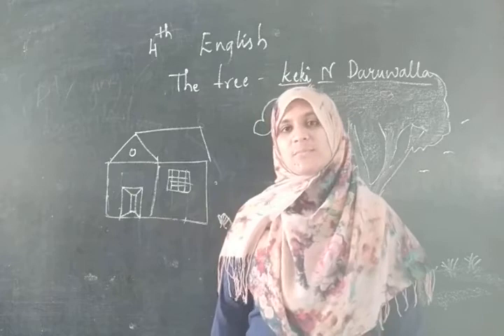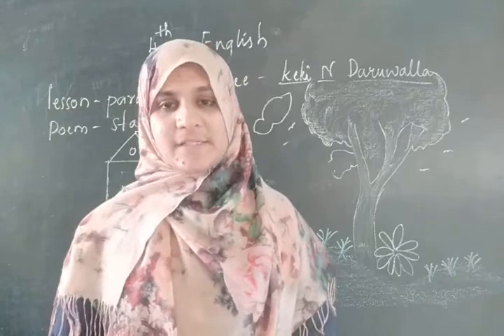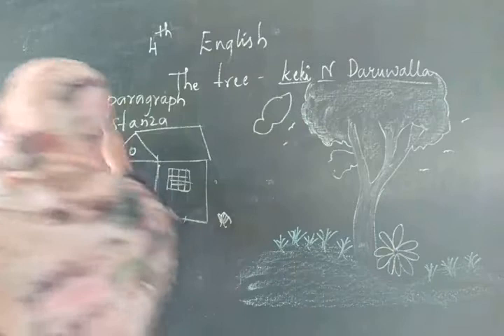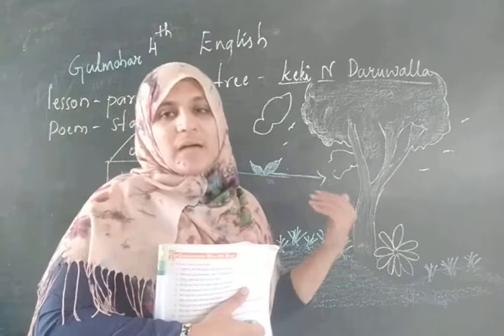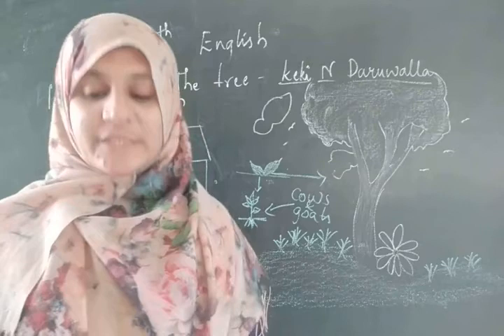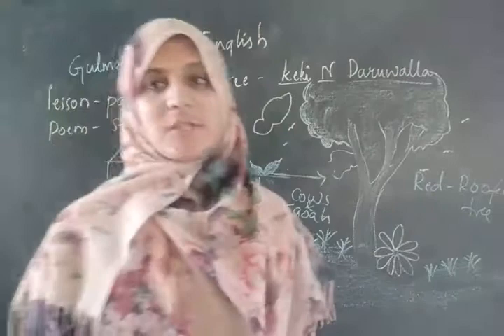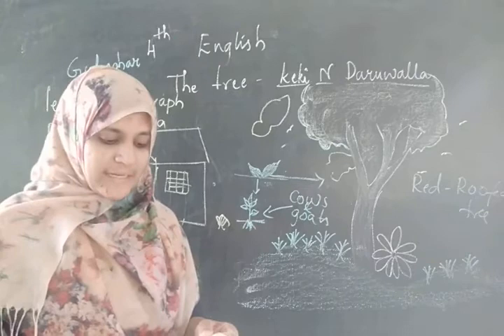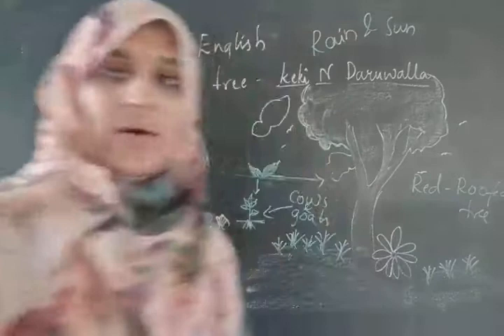The tree by keki N Daruwalla